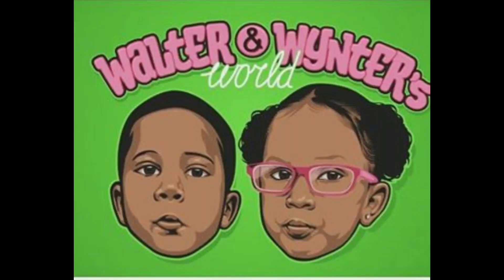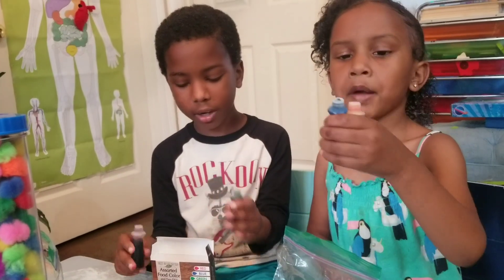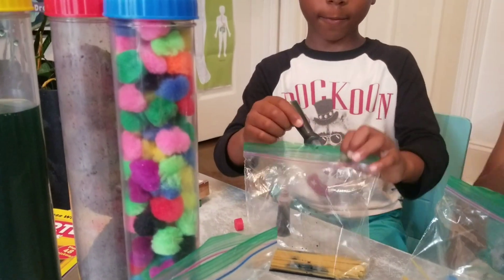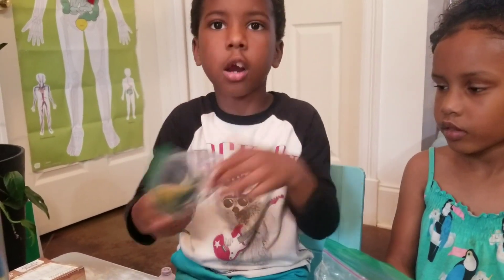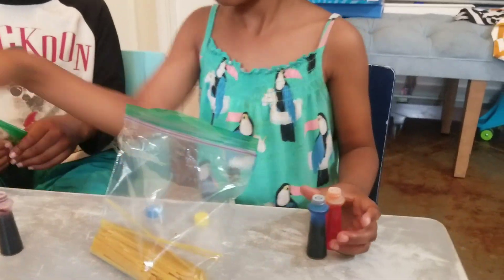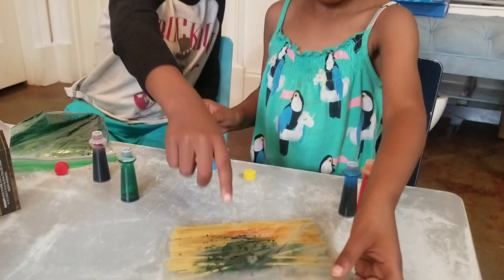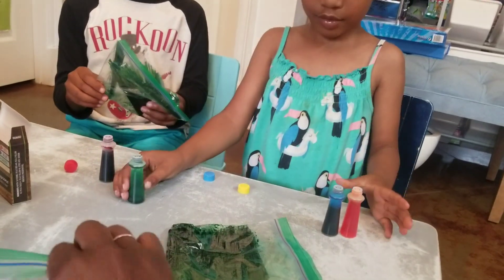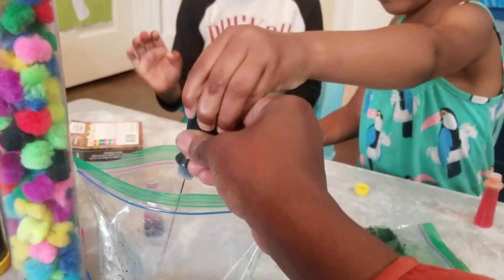Tube Filling for Mom's Preschool